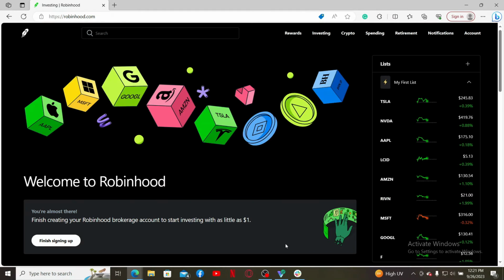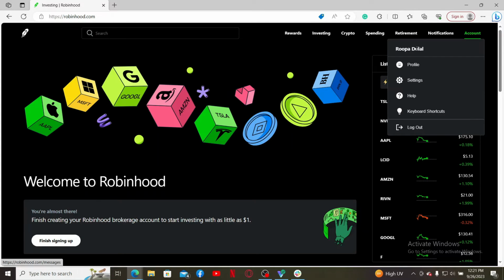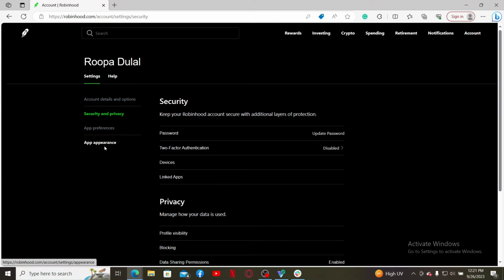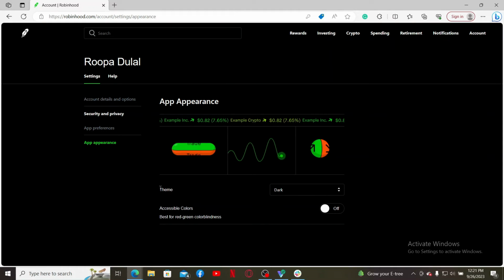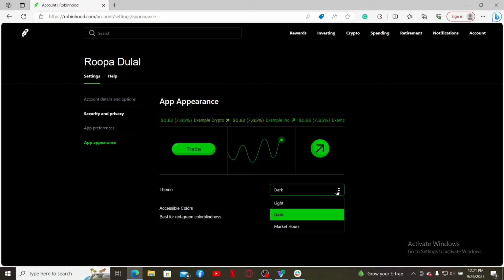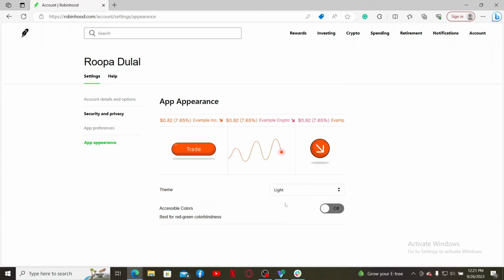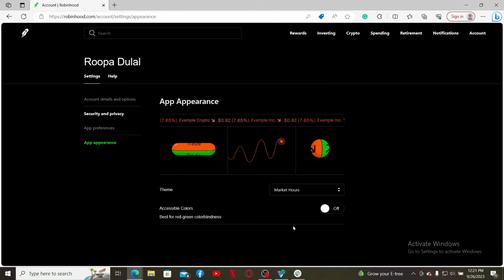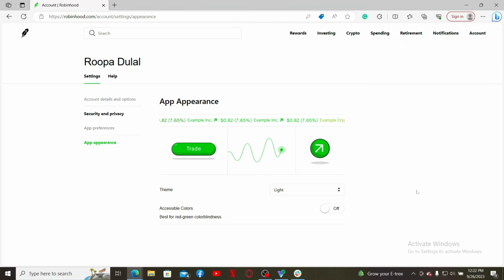How to Change Your Robinhood Display 2023?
This tutorial shows you how to easily change your Robinhood display in 2023, with step-by-step instructions and screenshots. Whether you want to change the appearance of your Robinhood app, add or remove certain features, or simply customize your experience, this video will walk you through the process.